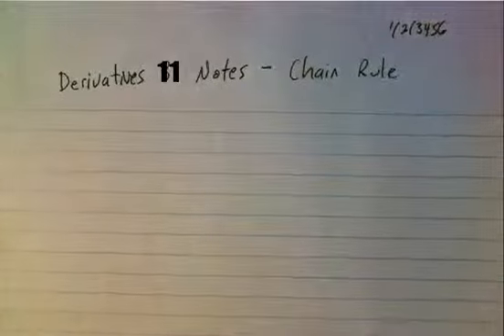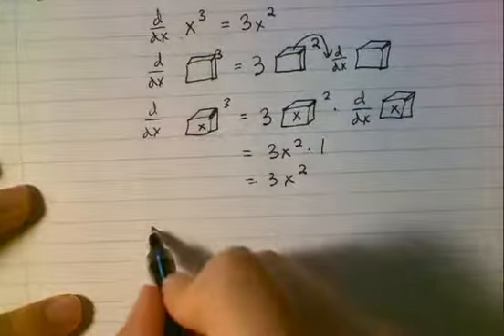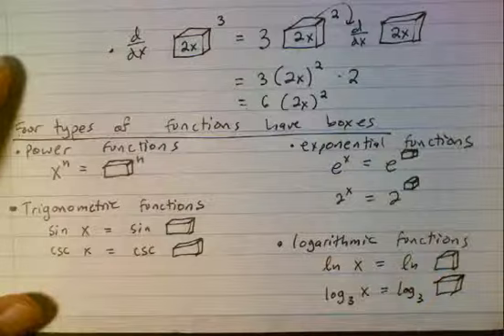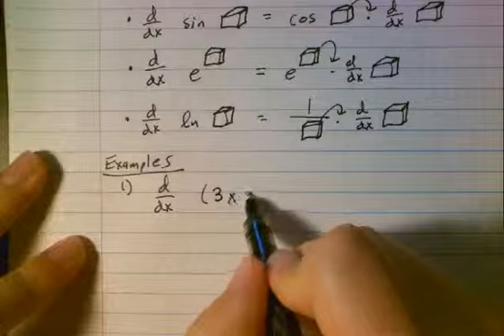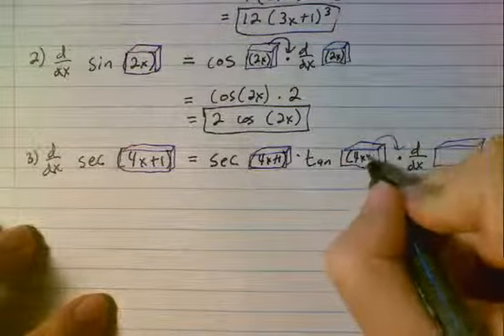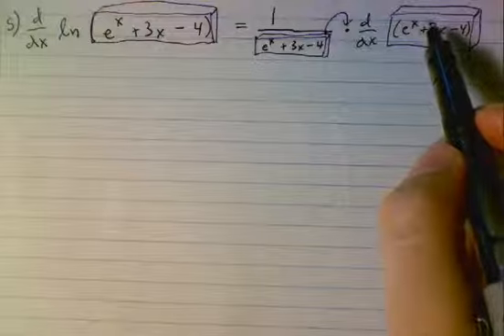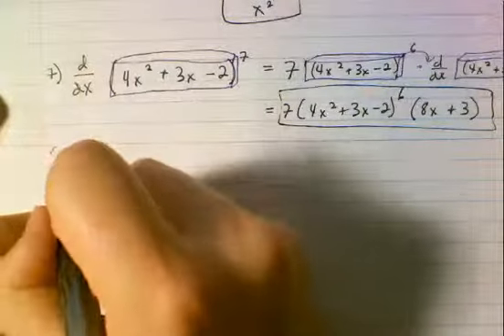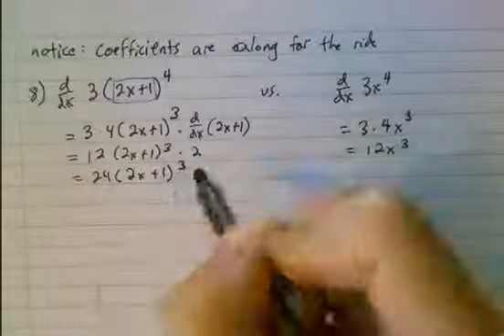Deriv M Chain Rule